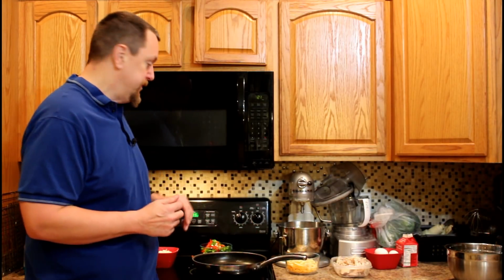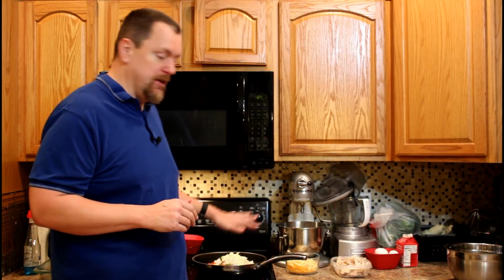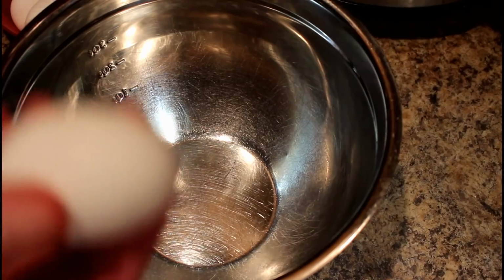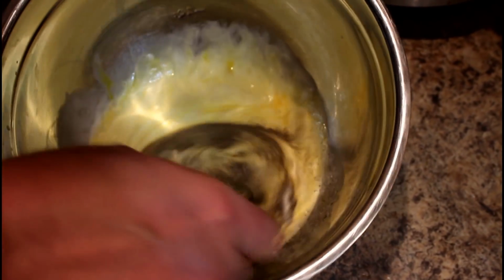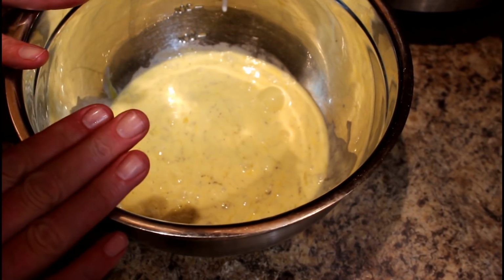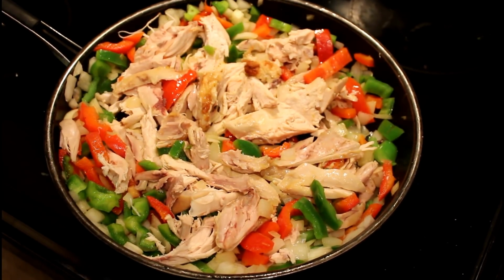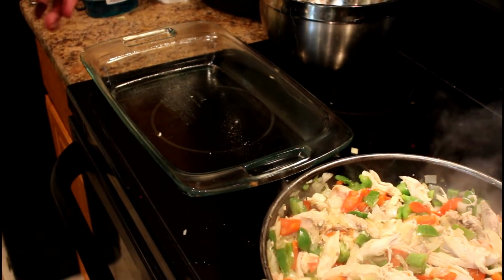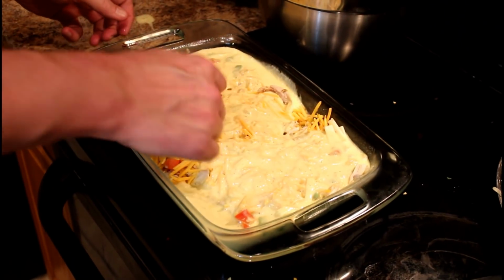Atkins Diet Recipe: Low Carb Keto Crustless Quiche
With the new year, I see many people starting or restarting the Atkins or Ketogenic lifestyle.  I wanted to make a number of key core recipes that I have found beneficial within Induction or starting a keto diet.  What makes a recipe core or most beneficial? It is typically one easy to make, versatile regardless of tastes or what is in the fridge, and one that might make meal prep ahead of time easy.  This crustless quiche meets all those criteria in spades and should help most new Atkins followers.

Ingredients:
1.5 pounds Chicken -or- Ham
6 eggs
1 green pepper
1 red pepper
1 medium onion
1 cup heavy cream
8 oz shredded cheese (Cheddar, Swiss, etc.)
1/2 tsp black pepper
1/2 tsp salt

Nutrition Info: (Makes 9 servings)
1 piece, 375 Calories, 28g Fat, 5g Total Carbs (1g
     Fiber, 4g Net Carbs), 26g Protein

1. Preheat oven to 375F.  Well grease one 9x13" baking dish.
2. Add Olive to large frying pan.  Add peppers, onions to soften and get slightly browned.
3. In a large mixing bowl, add eggs, cream, salt, black pepper and beat together.
4. Add meat to the softened, slightly browned vegetables, and heat until warmed.  (4 minutes)
5. Add meat and vegetables to the well-greased baking dish.  Add cheese on top, and pour egg-cream mixture over the cheese.  Spread until even on top.
6. Bake for 40-45 minutes until top is golden brown.